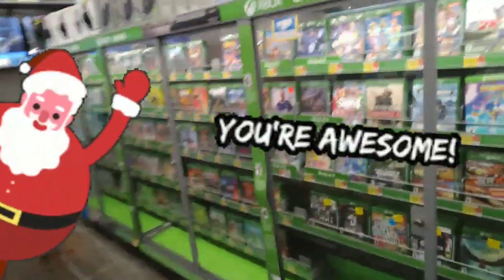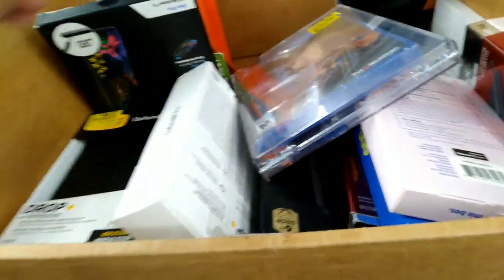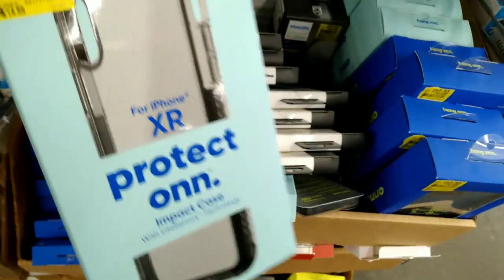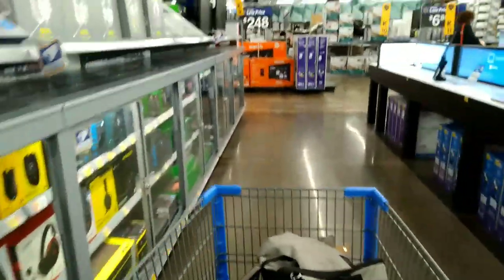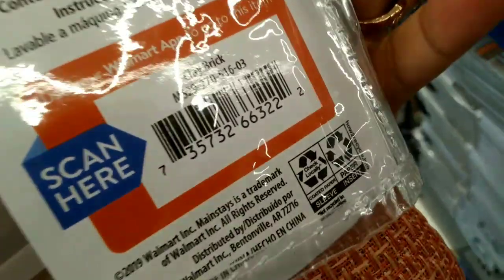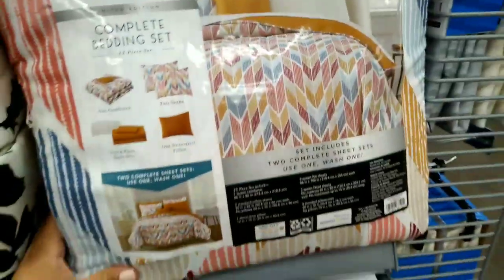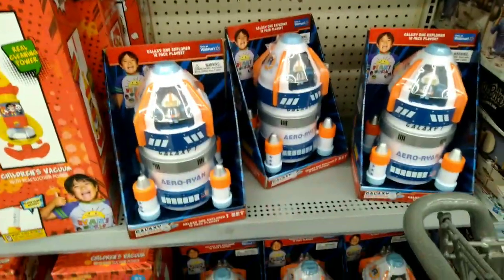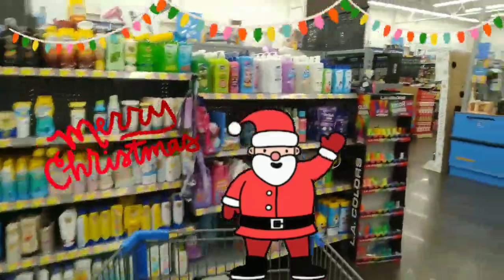WOW! 😱 AS LOW AS $1!🔥 Walmart Clearance!!